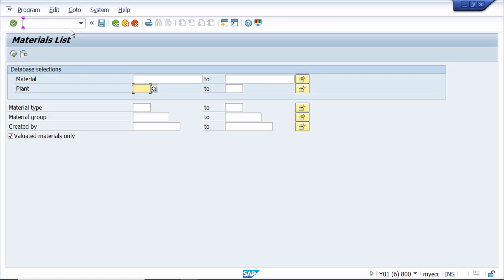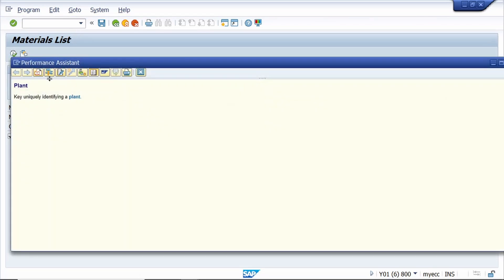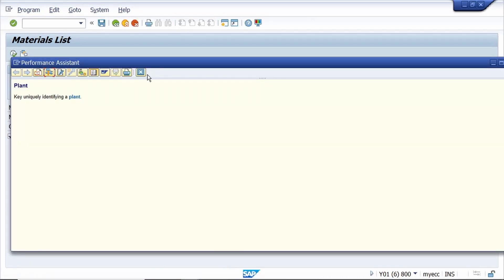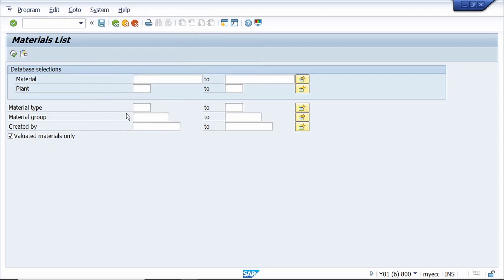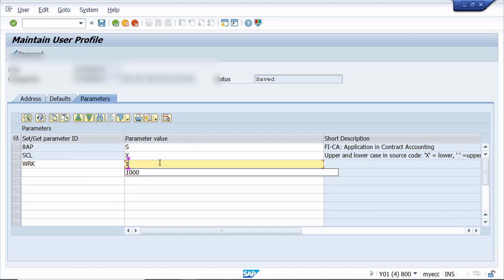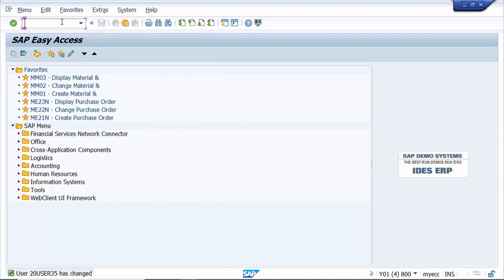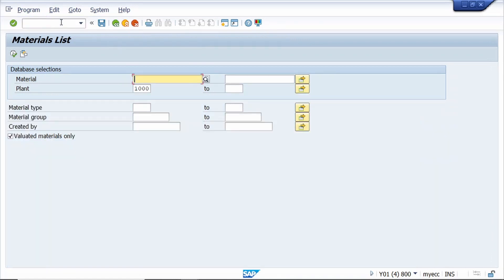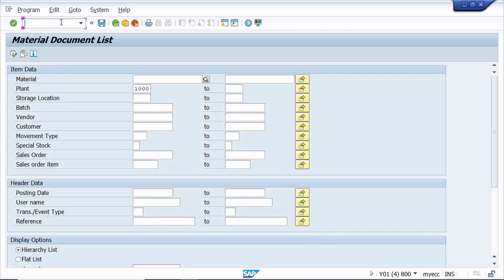SAP Default Values for Selected Fields